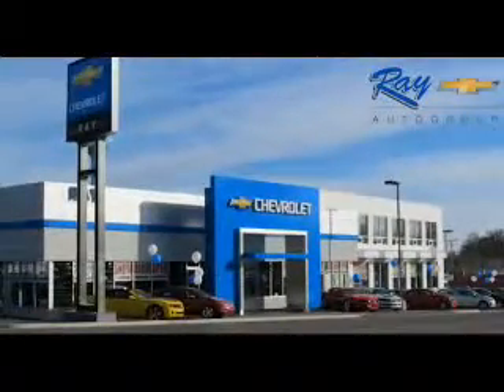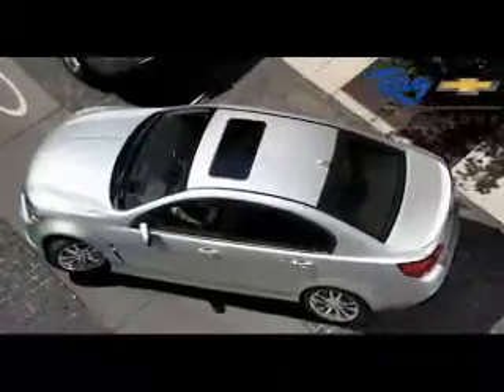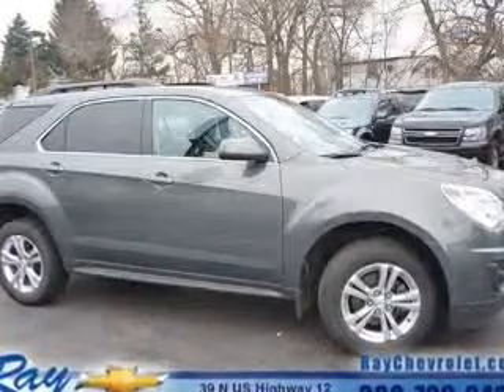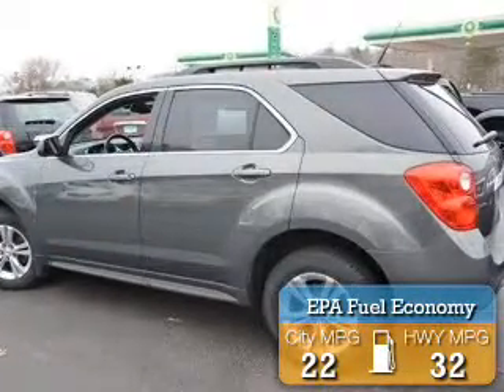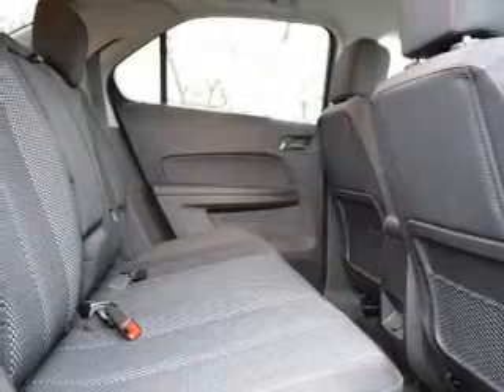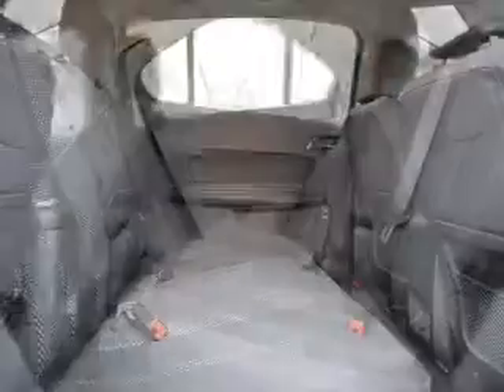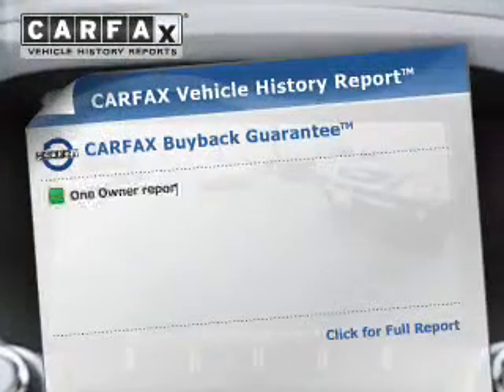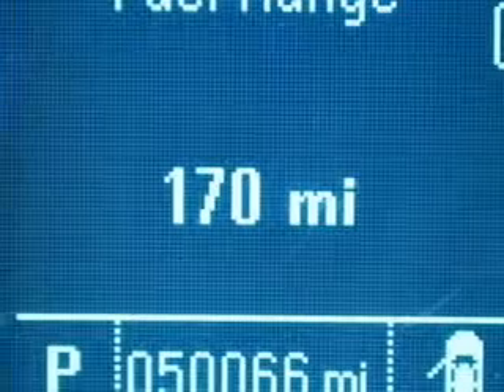2012 Chevrolet Equinox - Fox Lake IL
Ray Chevrolet

Year: 2012
Make: Chevrolet
Model: Equinox
Trim: 1LT
Engine: 2.4 liter inline 4 cylinder 16 valve
Transmission: 6-Speed Automatic
Color: Green
Mileage: 50066

Address:
39 N Route 12
Fox Lake, IL 60020